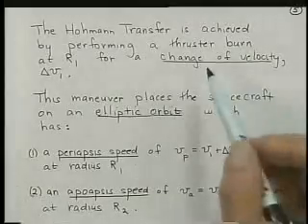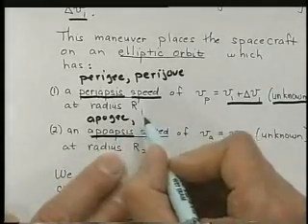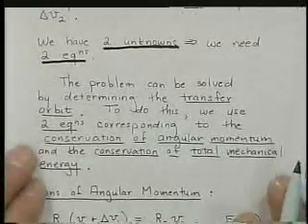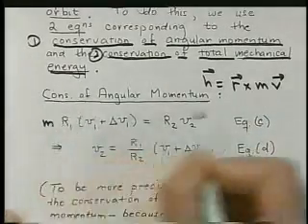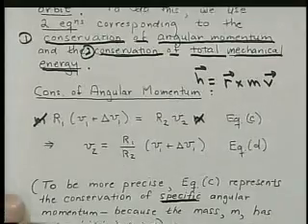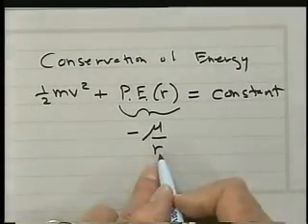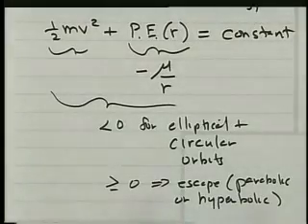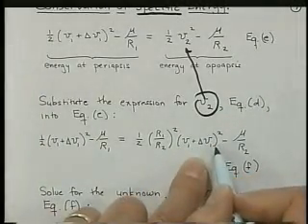Hohmann Transfer (3 of 4)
Lecture by Professor Longuski.